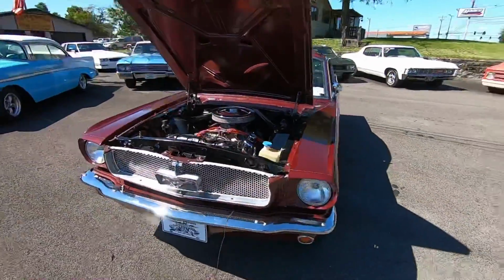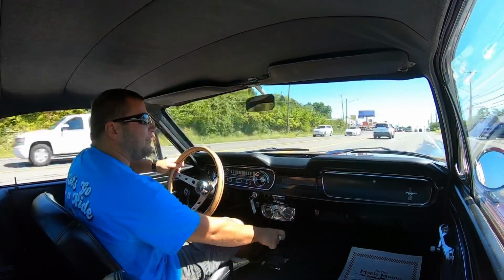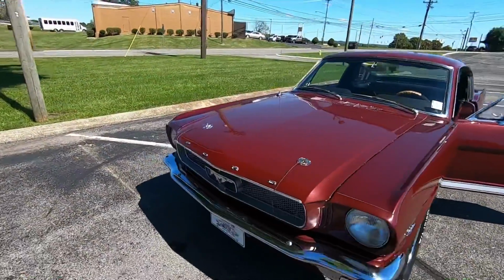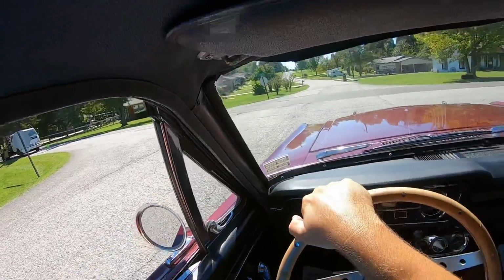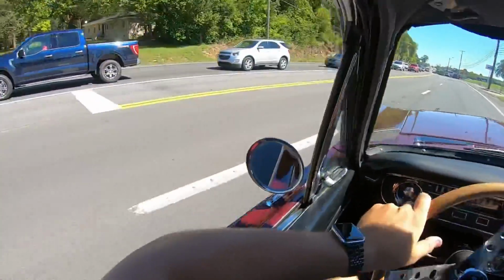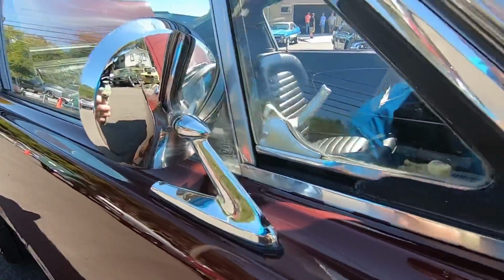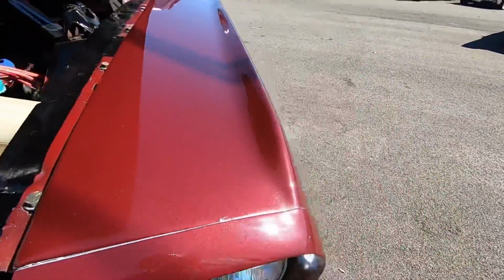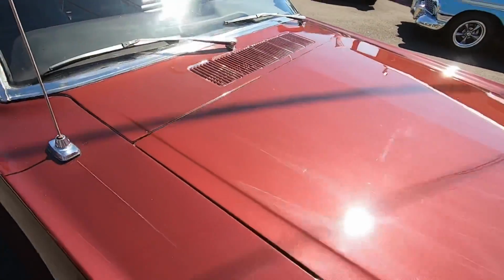Test Drive 1965 Ford Mustang Fastback 4 Speed SOLD $35,900 Maple Motors #1272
1965 Ford Mustang 2+2 Fastback

V-8 engine, 4-speed manual transmission, performance upgrades, chrome accessories, headers, new dual exhaust with Flowmasters, traction bars, bucket seats, aftermarket gauges, woodgrain steering wheel, fold down rear seat, good chrome bumpers and trim, 14" aluminum Torque Thrust wheels with BFG tires.

Stock#1272 $35,900

Web:  Maplemotors.com
 TN residents